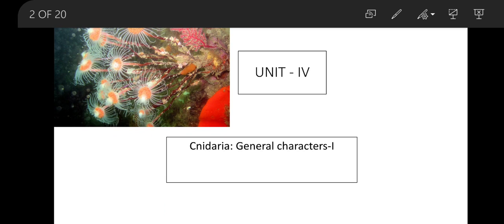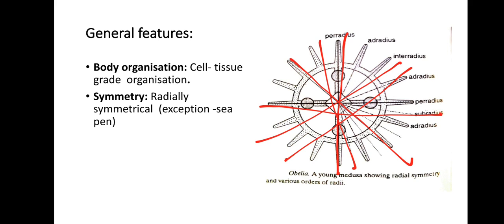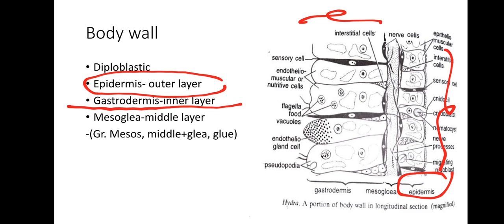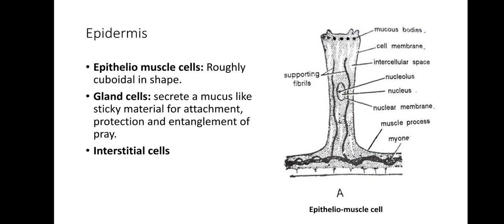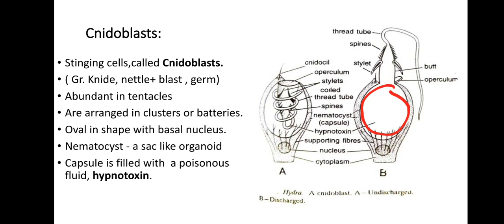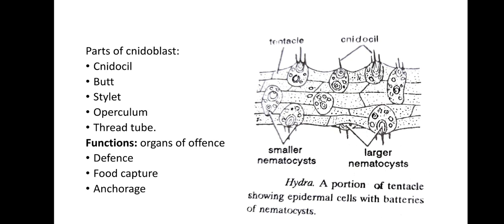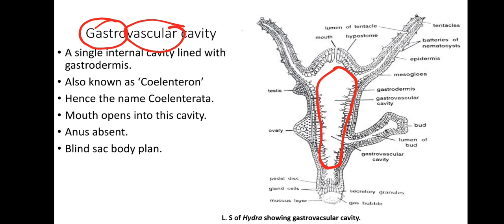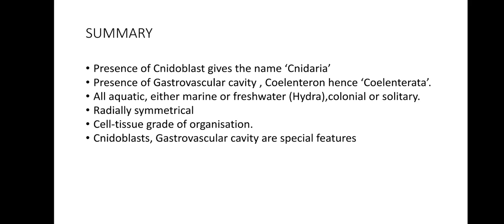Sem I Unit IV session 19- general features of Cnidaria